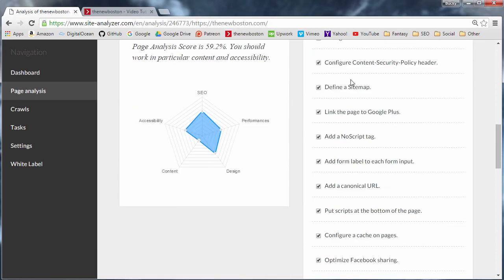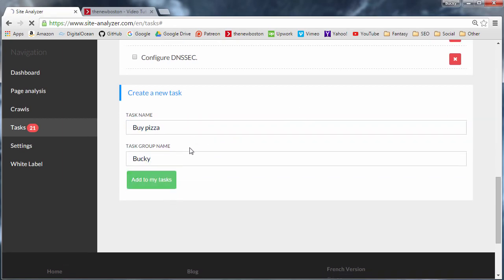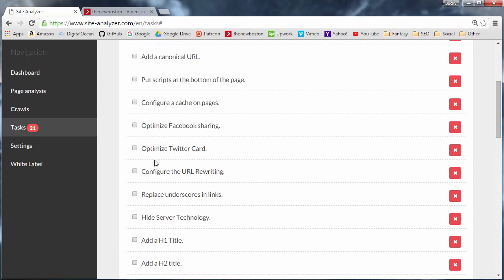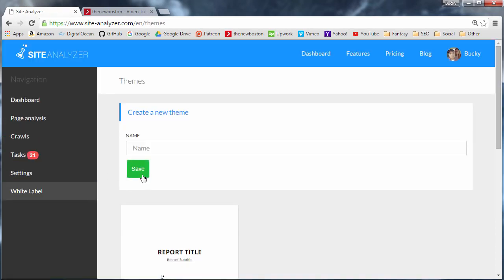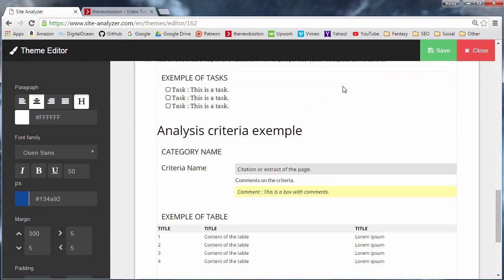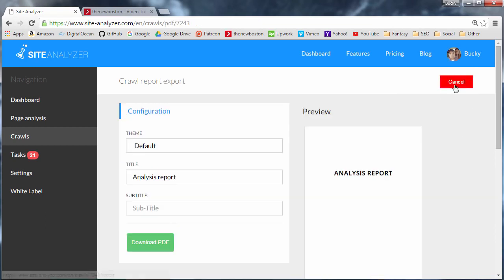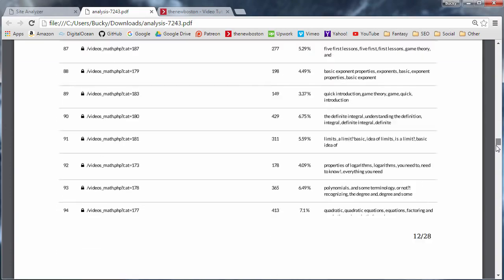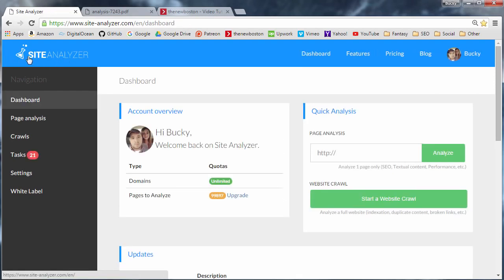SEO for Beginners Tutorial 16 Tasks and Creating Reports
Idesign With Us is keen to give you a glance about our digital marketing technics and we will start with SEO Search Engine Optimization - Web Design, Web Development Tasks and Creating Reports